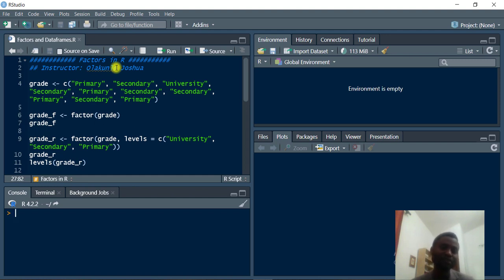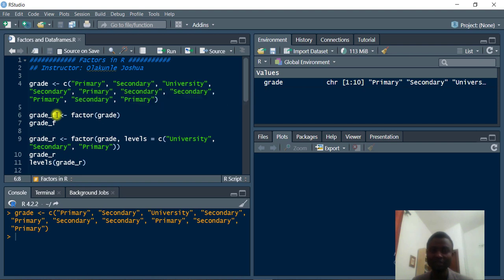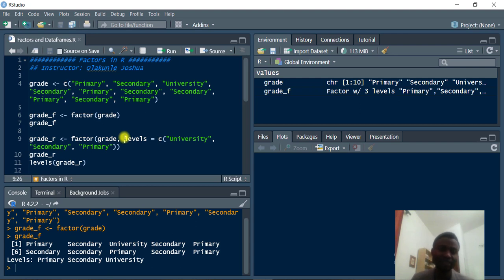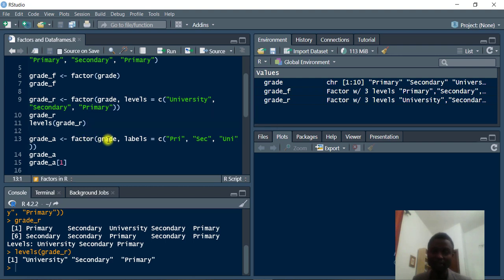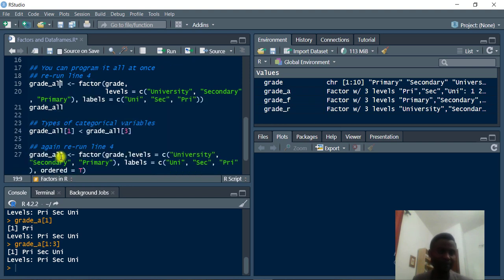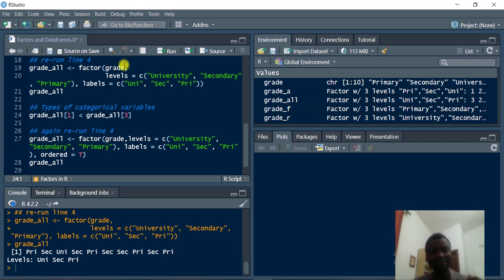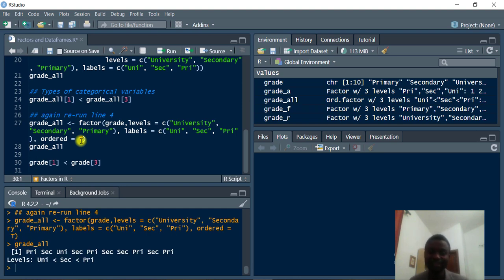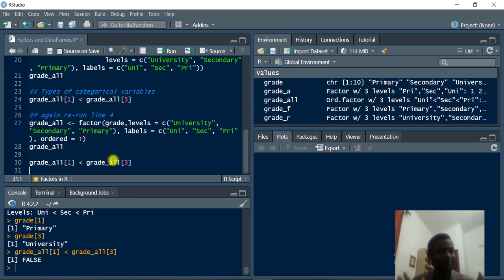Dealing with Categorical Variables in R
In this video, I provided a simple explanation on how to deal with categorical variables in R using the popular data structure called factors. The simple function in R to do this is the factor function.

Enjoy as you watch and let me know if you have any question or feedback at the comment  section.

Stay blessed.